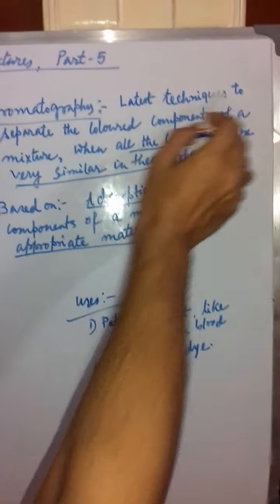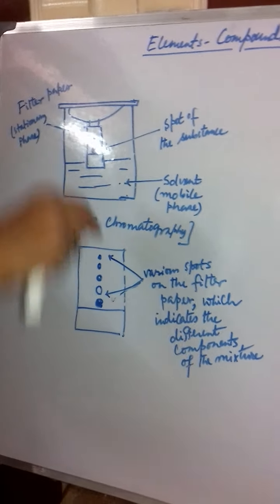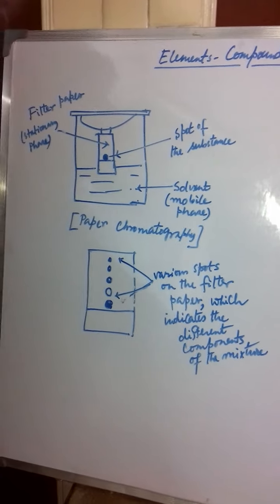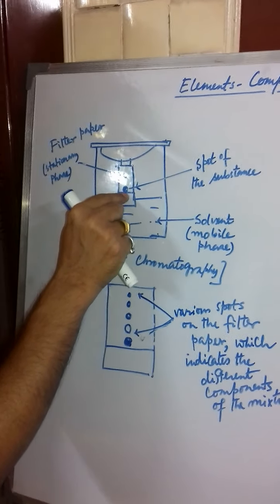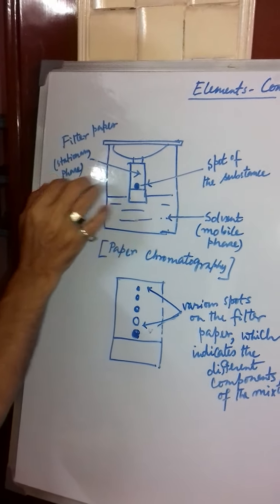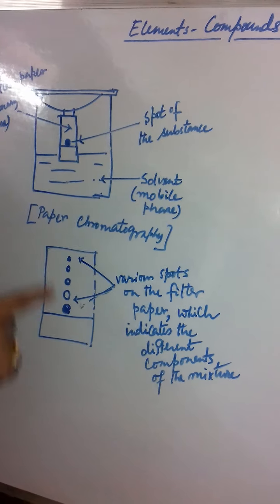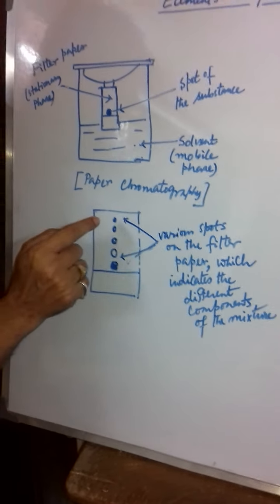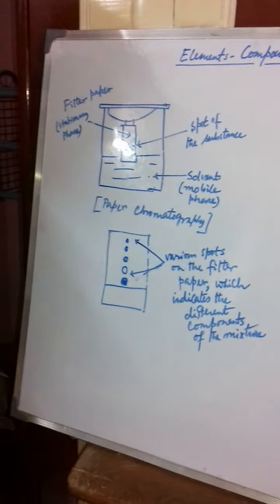Elements, compounds and mixtures part 5